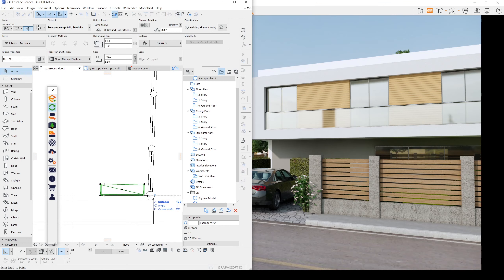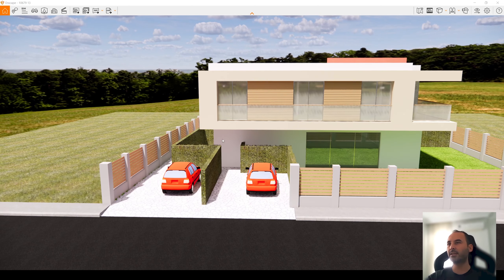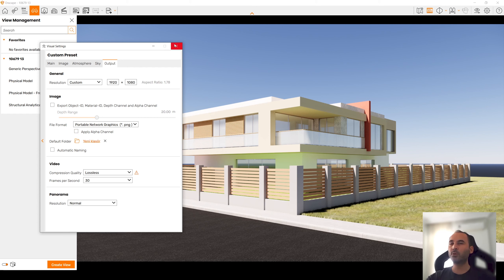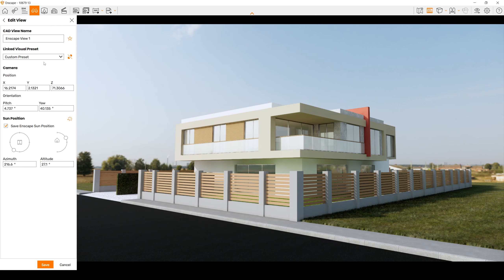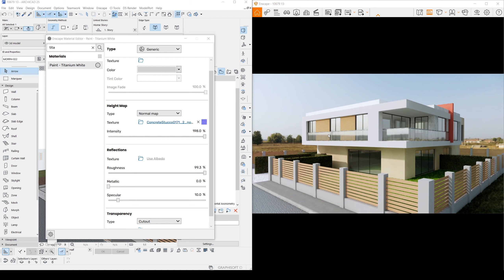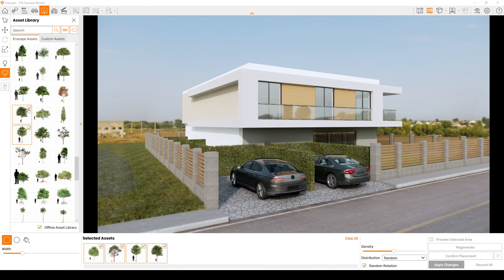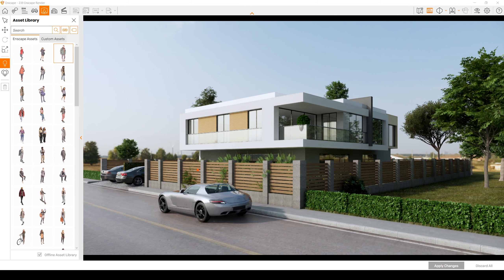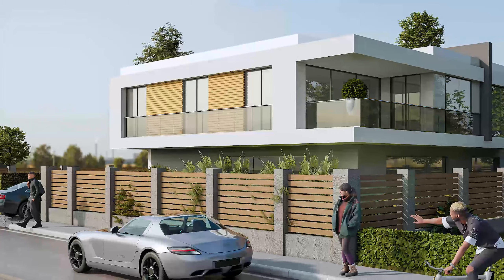Archicad Enscape Render - From Beginner to PRO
Timestamps:

00:00 Introduction
01:25 User Interface
05:50 Lighting Setup
14:45 Material Adjustment
21:08 Asset Placement
26:29 Archicad Integration
31:17 Post Production
34:00 Outro